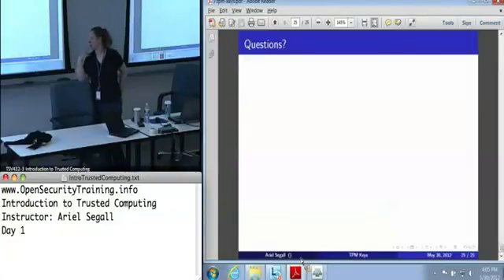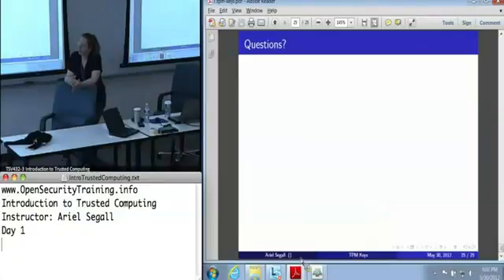OpenSecurityTraining Introduction To Trusted Computing (Day 1 part 19)